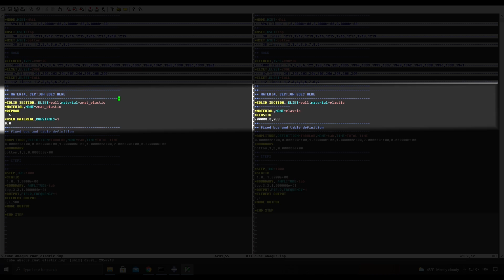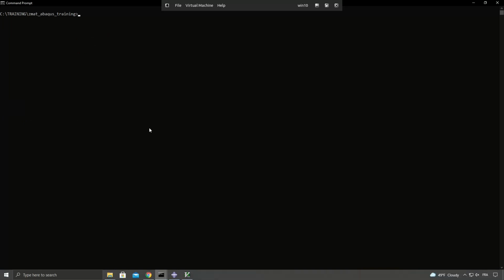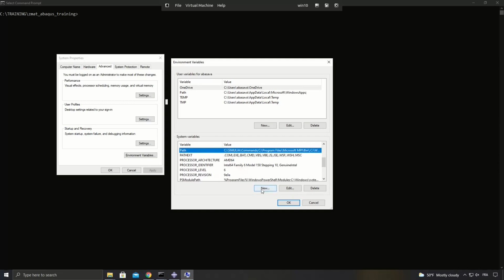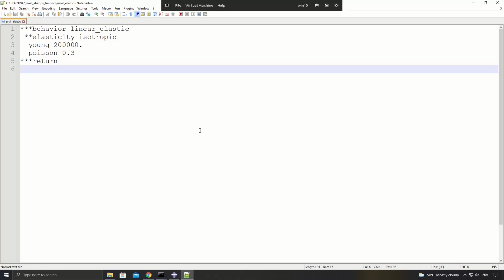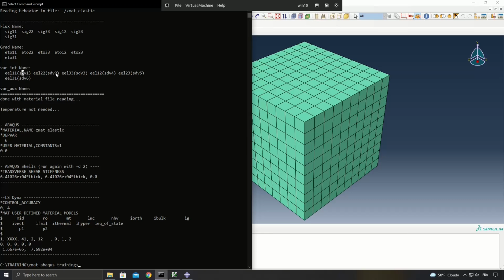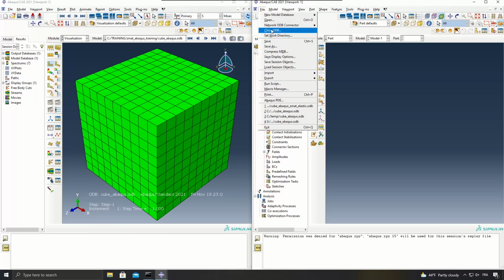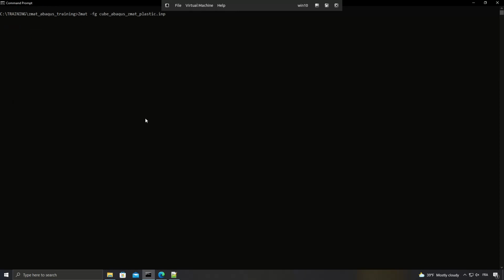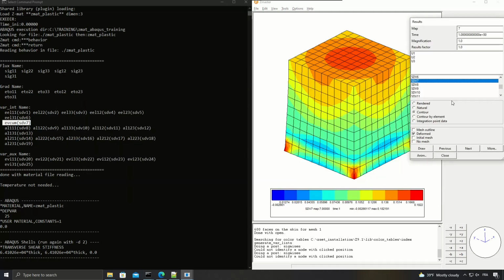Z-mat Abaqus interface introduction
In this session we are going to learn about the Z-mat Abaqus interface features. For  this we use a cube geometry meshed with hexahedral elements. To illustrate the Abaqus Z-mat capabilities, we use two Abaqus simulations, using the same geometry and mesh data. This serves the purpose of introducing various capabilities of Z-set in relation to interfacing it with Abaqus.